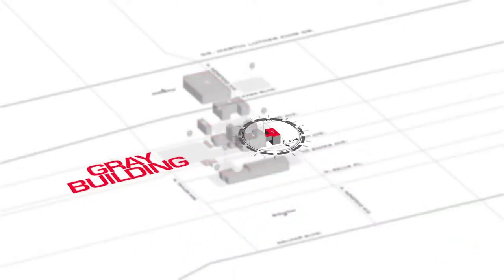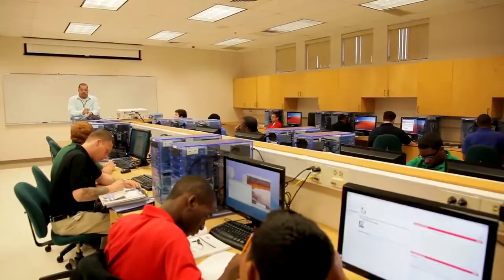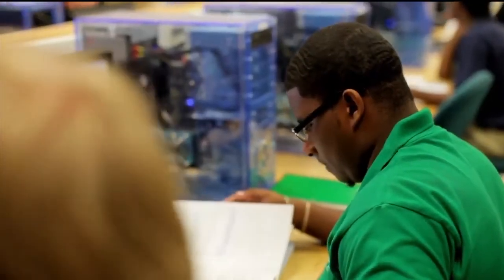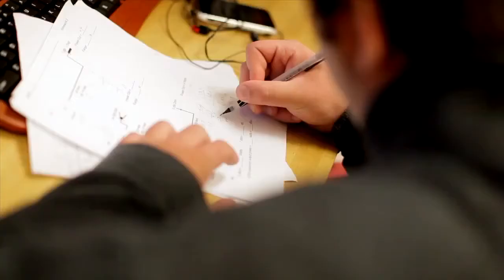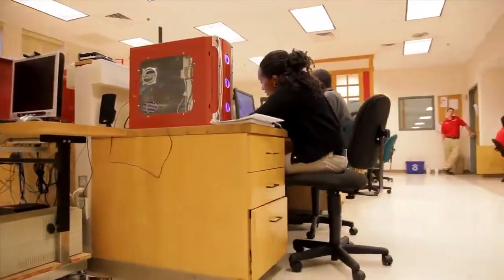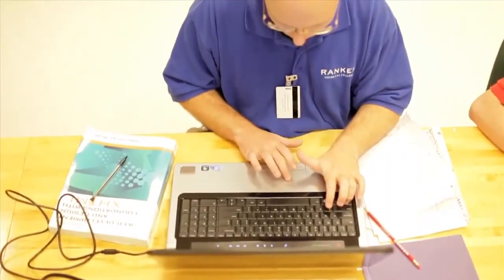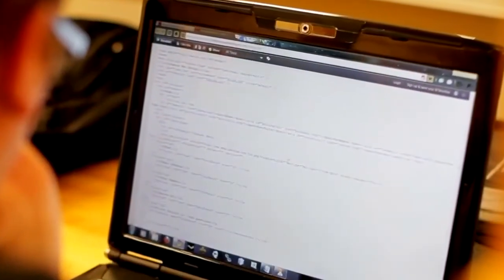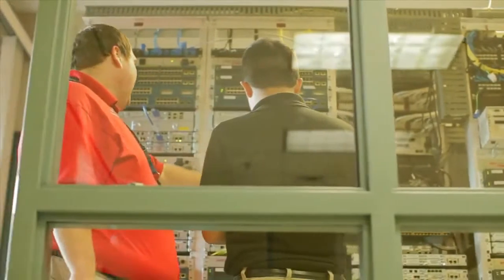Information Technology Division - Ranken Technical College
An overview of the Information Technology Division at Ranken. Covers Information Technology, Application and Web Development